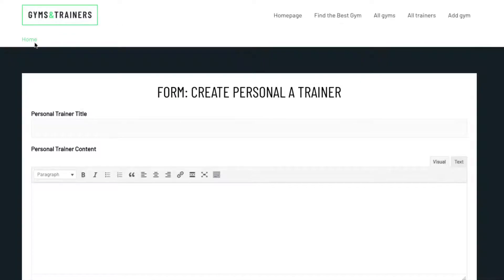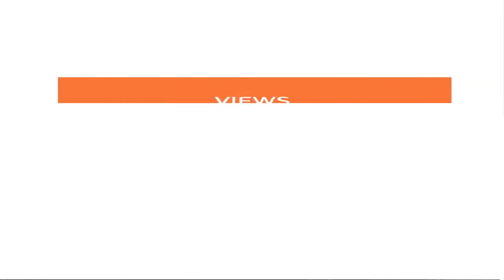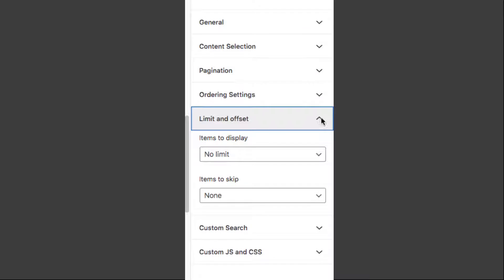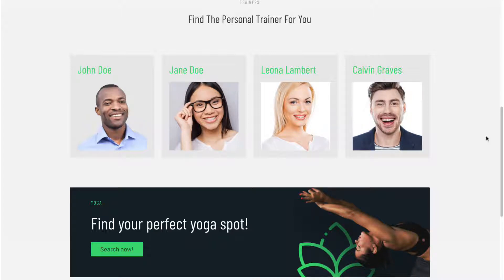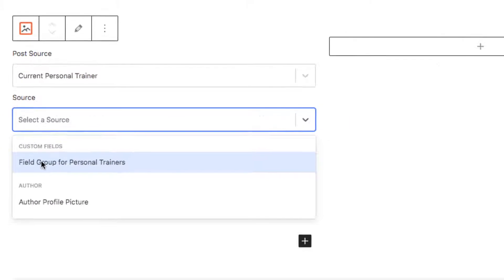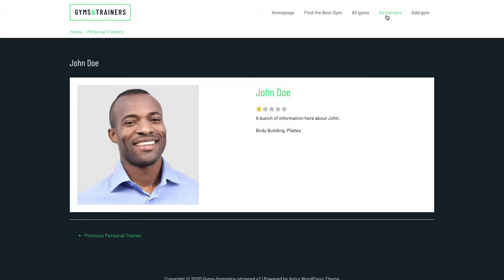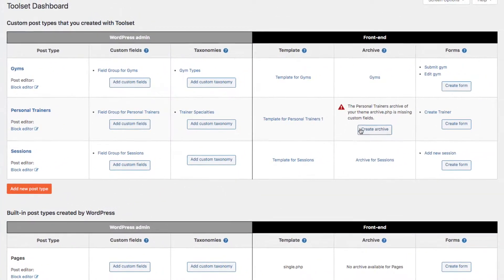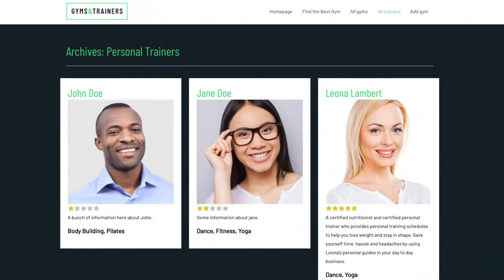Displaying Form Data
Toolset allows you to create front-end forms for submitting new content (posts, pages) to the website. This video explains how you can then use Toolset to display all the new content that your users submit.

This video is a part of the whole lesson about displaying form data in WordPress. You can find the whole lesson with more details here: